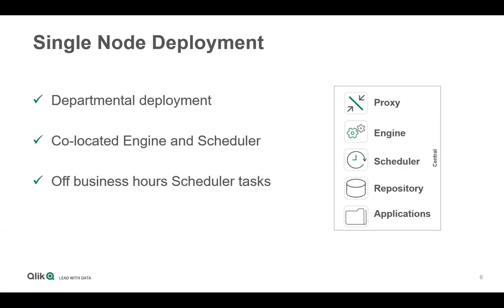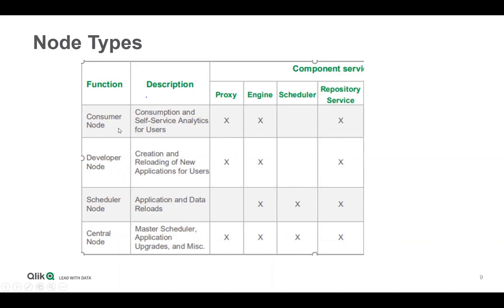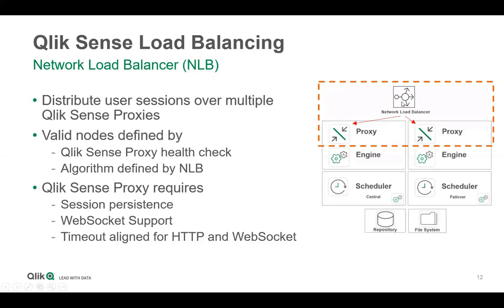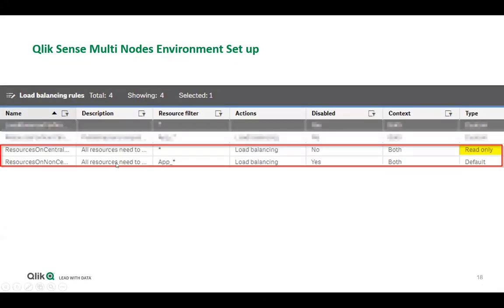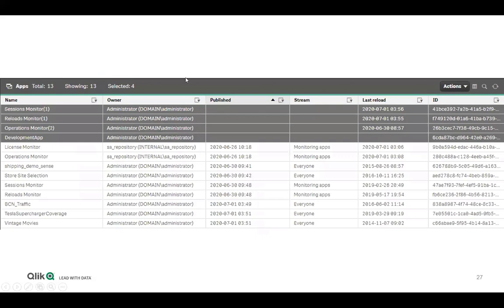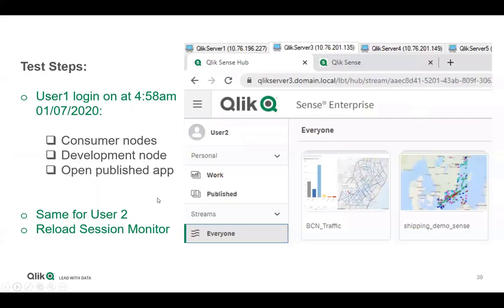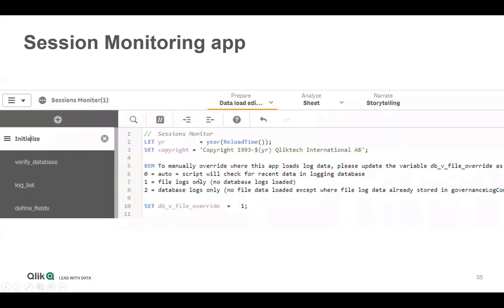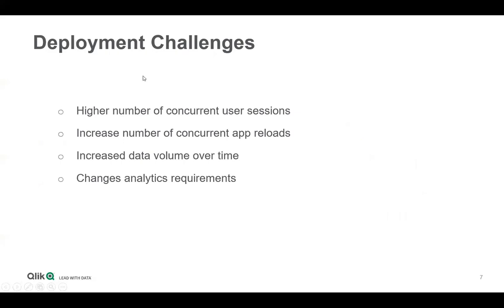Load Balancing In Qlik Sense Enterprise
This video clarifies load balancing in Qlik Sense. The following are addressed:
-Why is load balancing needed?
-Isolated Developer Node
-Pin Apps to specific engines
Q&A